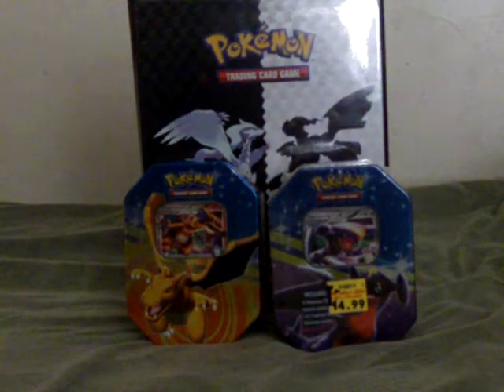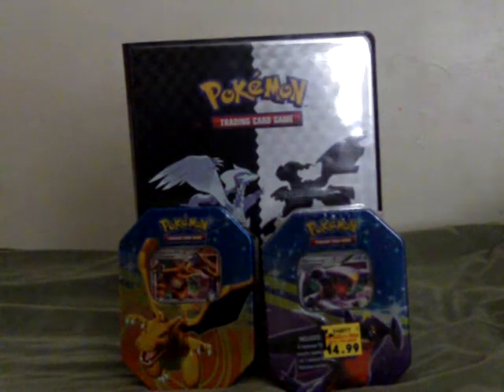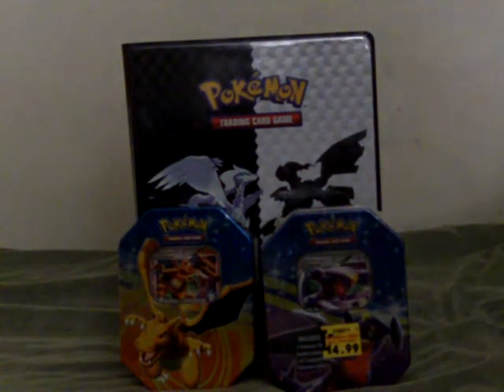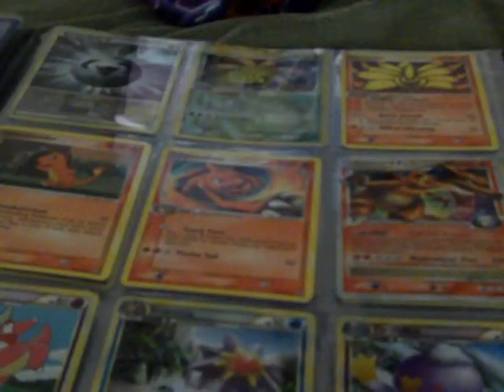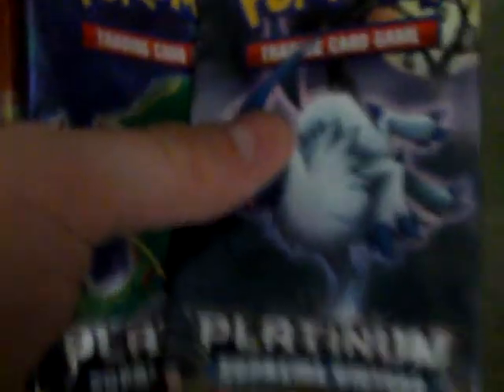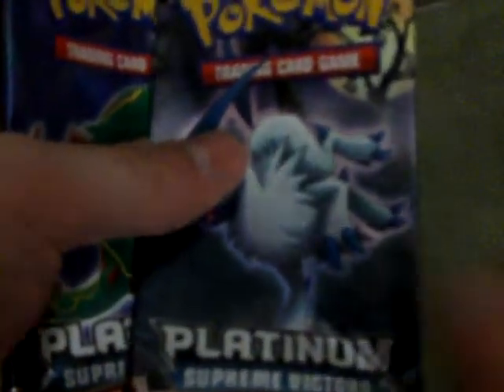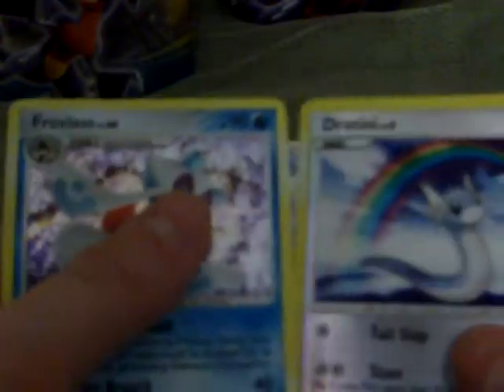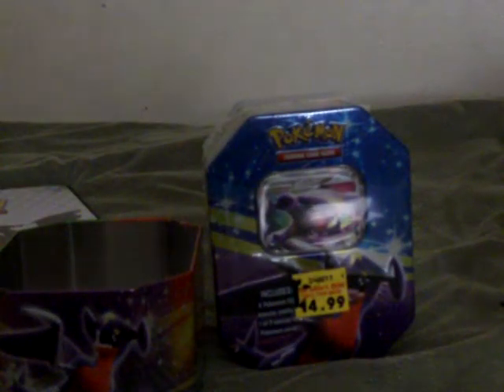Pokemon TCG: Opening My Charizard G LV. X Tin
[{(READ FIRST)}]
I finally got it! I got a CHARIZARD G LV X!
I have been looking for any charizard, and when I went to the comic book store... I saw two tins and i got them both!